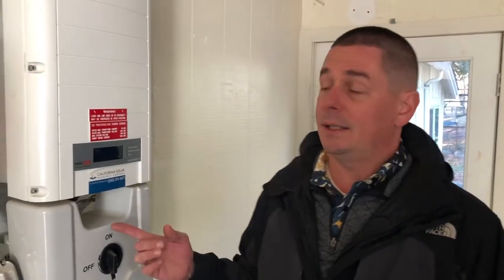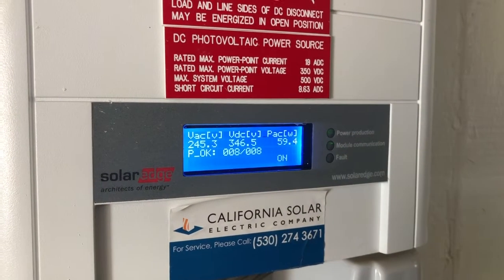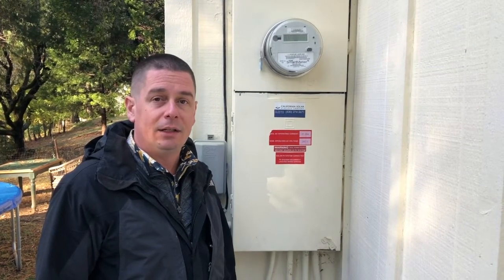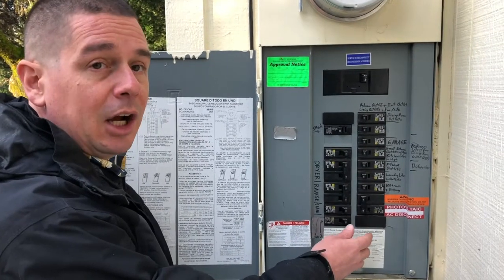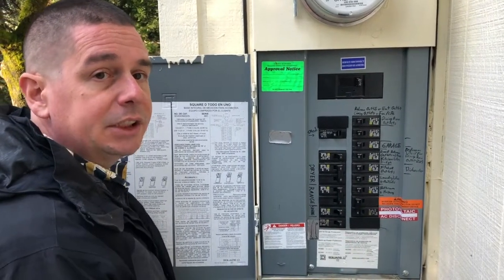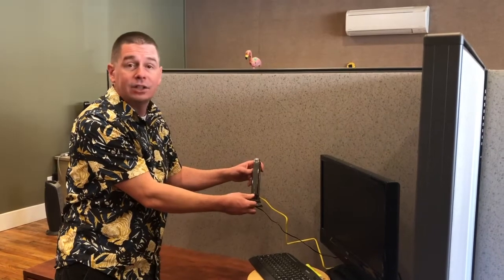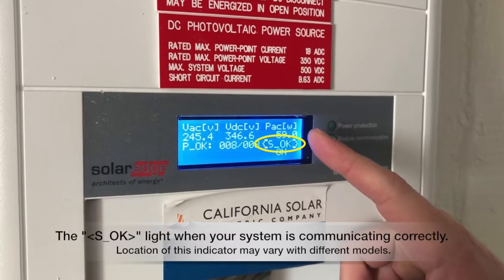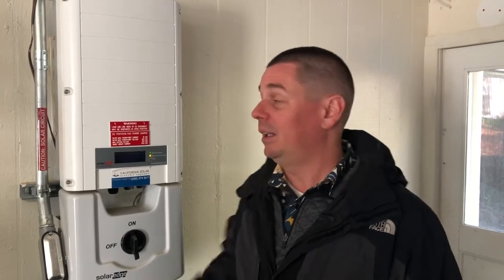Cal Solar - How To - Reset A SolarEdge Inverter - with Chuck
Cal Solar - How to video on resetting a SolarEdge Inverter, and reconnecting monitoring. With Chuck, technical design specialist.